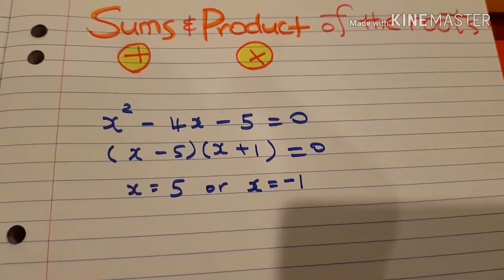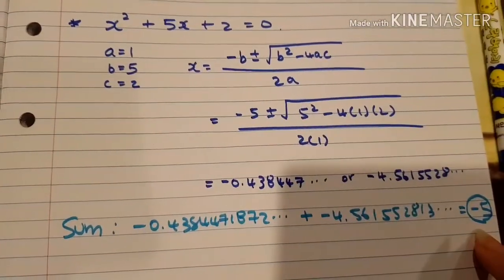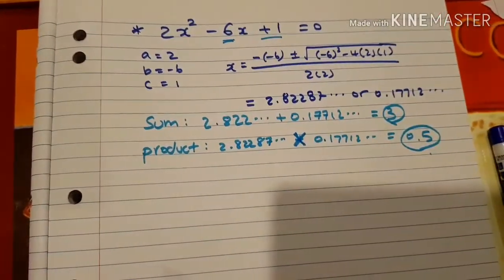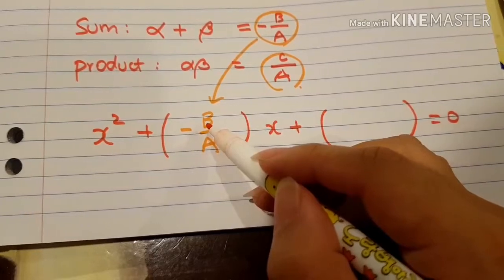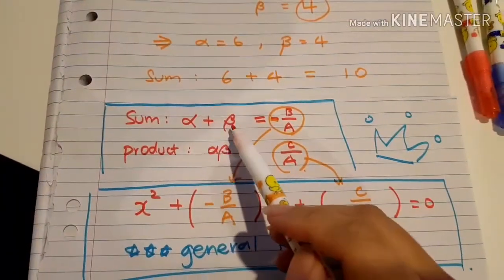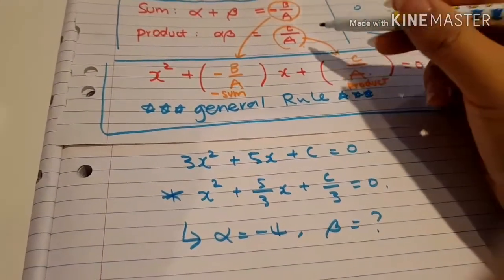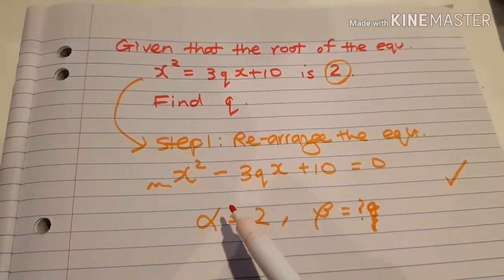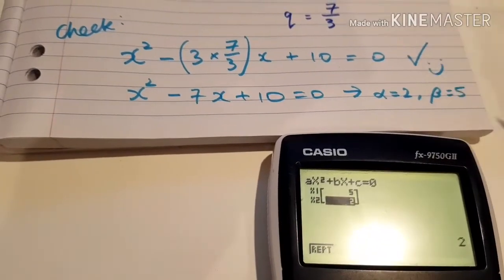2.6 Algebra - Sum and Product of Roots (Part 1)